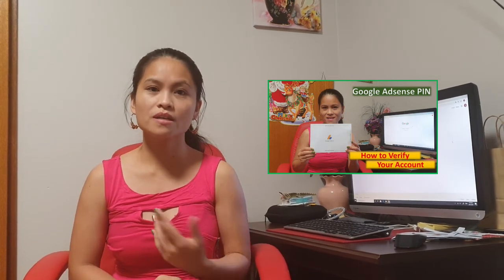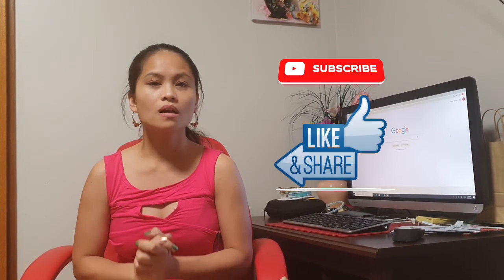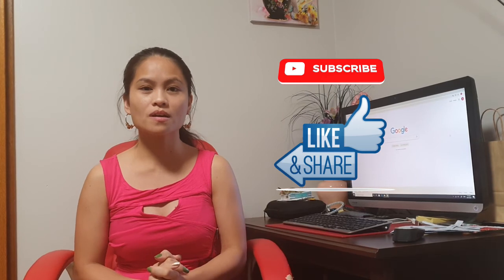Google Adsense - How to Request a New GOOGLE PIN | Paano mag request ng bagong Google PIN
This ‘How to’ will show you how to request a new PIN from Google Adsense if you have not received your PIN in the post with a month of originally requesting it. The steps as outlined in the video are:

First – Go to the Adsense Homepage and sign in.
This will bring you to your Homepage
There are 2 ways to verify your billing address
1 – Via the ‘to-do’ list on the homepage, or
2 – by selecting your Account in the side menu – We will use this one.
Verify address is in Blue
Up the top of the page it will say payments are currently on hold. This will remain until your address is verified.
Now – click on ‘Verify Address’
Note the date your PIN was originally generated, this will change once you request a new PIN.
Your PIN should take a maximum of 4 weeks to arrive.
When you do get your PIN you will enter it here.. but we don’t have our PIN so we need to ‘Request a New PIN’.
There is a clear indication of when you can select a new PIN – In this case after the 3rd November.
Select “Request a New PIN’.
It will ask you to check your postal address is correct.
Once you have checked that the address is correct, hit ‘Yes, Generate New PIN’.
You will be taken back to the homescreen.
Now, go back to your Account screen to see that the date a new PIN has been created has changed to today’s date.. that will confirm that the process is working.
Also notice that you can no longer Request a New PIN. You will need to wait approx.. 3 weeks before this option is available again.

Title used: Fresh Fallen Snow – by Chris Haugen

Edited using PowerDirector 18

👉You can follow me on: 🌷

A little bit about myself – I am a Filipino living in Australia, married to an Australian and I am a mother of 2 boys.
Sharing with you my journey and life overseas.
I hope to see you all for my next video.
Love,
Juvy.